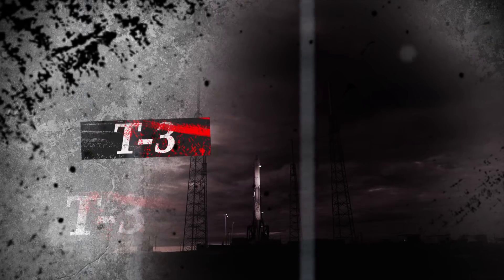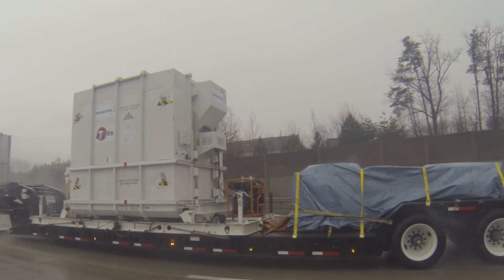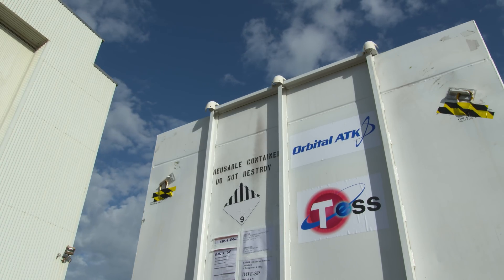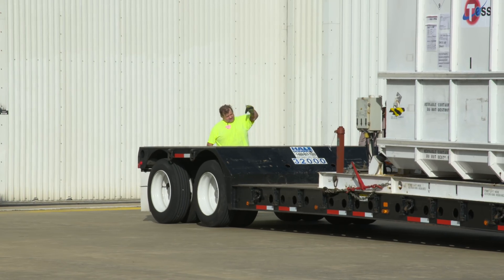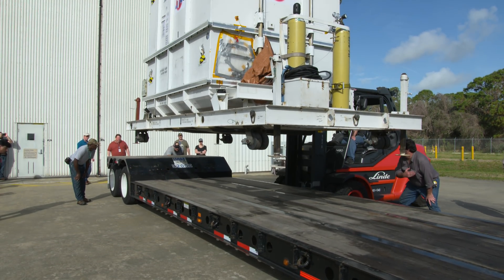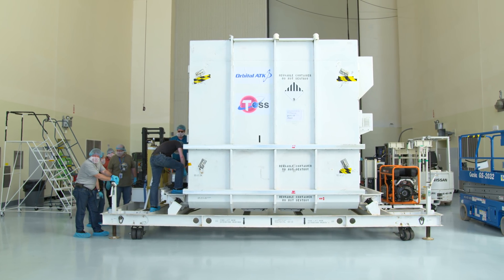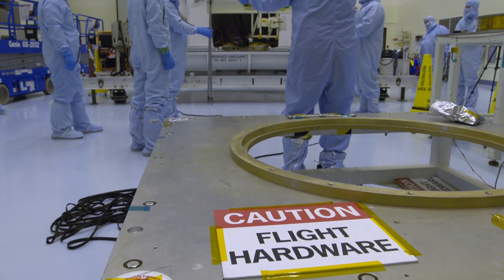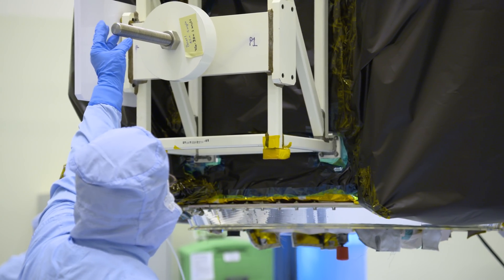TESS - Countdown to T-Zero: Keep It Clean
NASA’s TESS spacecraft is about to embark on a daring mission to hunt for planets outside our solar system. TESS stands for Transiting Exoplanet Survey Satellite. In this episode, the spacecraft arrives in Florida and begins a final round of critical prelaunch testing before it’s ready to fly.